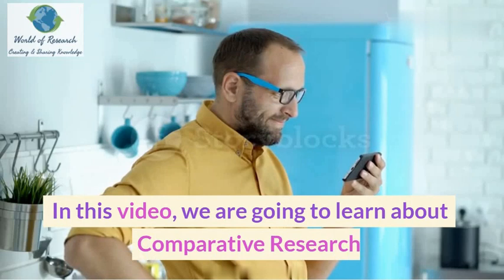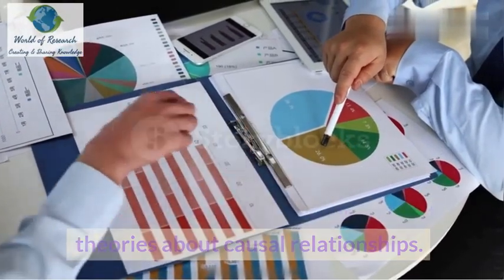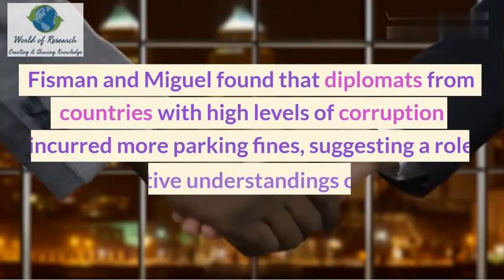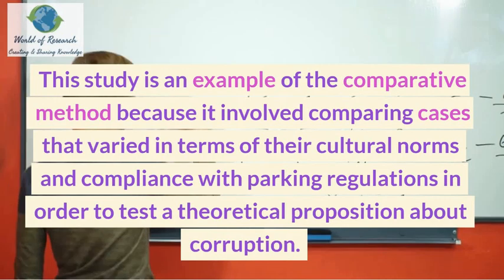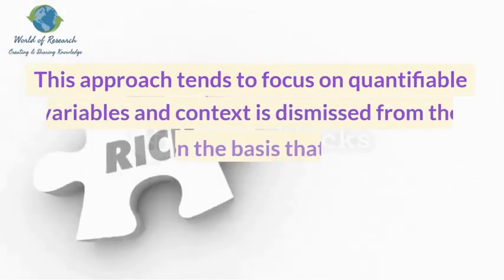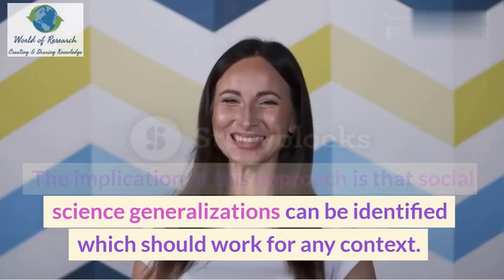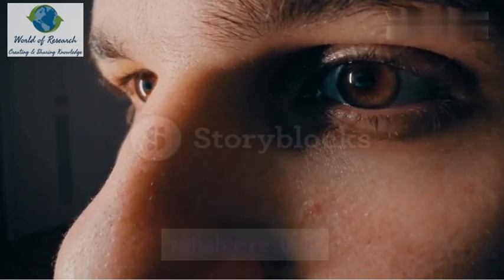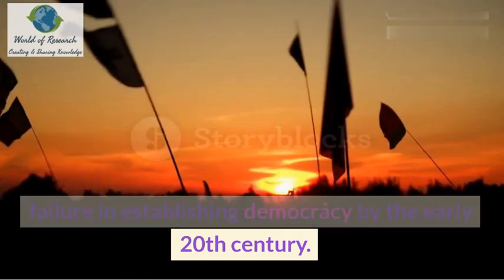Master Comparative Research in Just 9 mins for sure success World of Research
World of Research | Creating and Sharing Knowledge

Welcome to the World of Research, a channel dedicated to exploring the fascinating world of Research Methodology.

We believe that research is not just for academics, but for anyone who wants to better understand the world around them. Our goal is to demystify research and make it accessible to everyone, from students to professionals.

On this channel, you'll find informative and engaging videos on a wide range of topics related to research methodology, including research design, data collection and analysis, and ethical considerations. Whether you're just starting out on your research journey or looking to improve your skills, our videos are designed to help you build a solid foundation in research methodology.

Our team of experienced researchers and educators bring a wealth of knowledge and expertise to the channel, and we're committed to providing high-quality content that is both informative and entertaining. From practical tips and advice to in-depth explorations of research concepts, we've got you covered.

So if you're interested in learning more about research methodology and how it can help you better understand the world around you, be sure to subscribe to World of Research and join our community of curious and engaged learners.